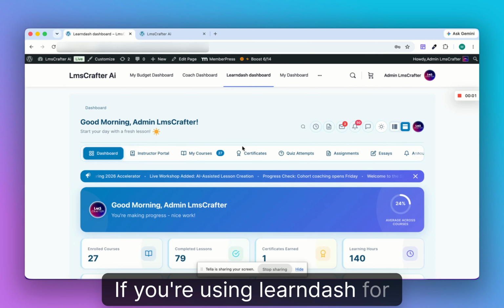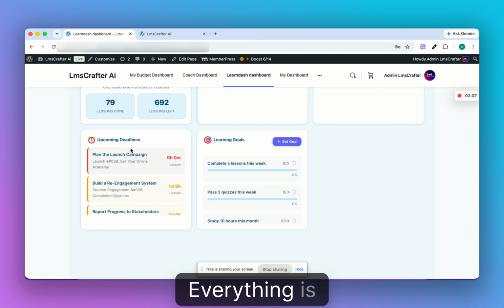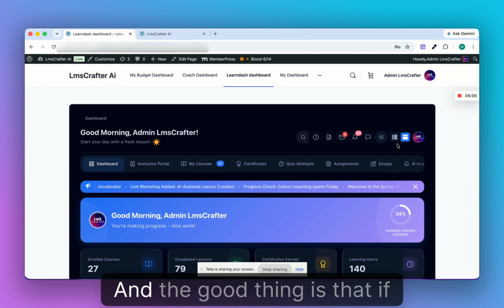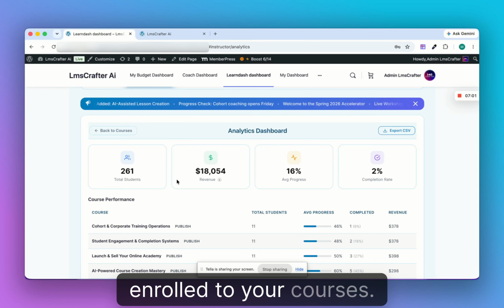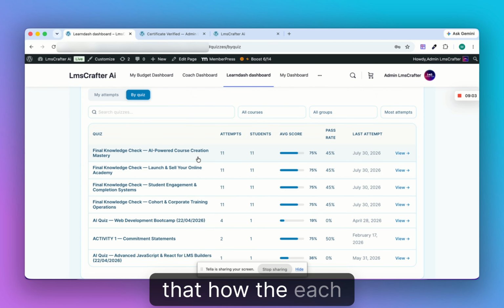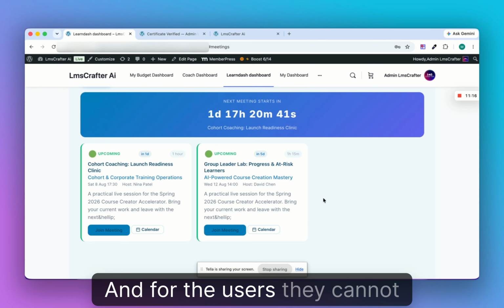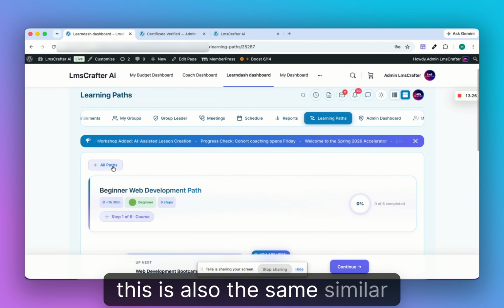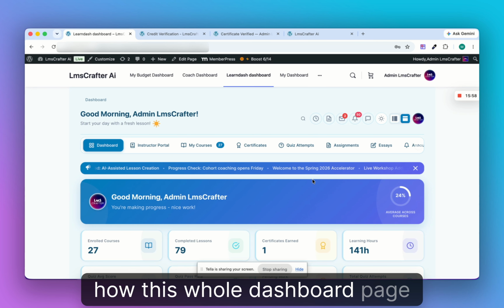LearnDash Dashboard Pro vs. Default: Which One Should You Use?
LearnDash Dashboard Pro turns the boring default LearnDash dashboard into a beautiful, modern front-end experience.

One dashboard for everyone. Students, instructors, group leaders, and admins all get their own view of the same clean interface and nobody needs wp-admin access to use it. Instructors create and manage courses from the front end. Group leaders track their learners. Admins see the whole platform. Students just learn.

It looks the part, too: 7 premium skins and 2 navigation layouts (top bar and sidebar), so the dashboard matches your brand instead of fighting it.

FEATURES
- Complete LearnDash student dashboard with progress tracking
- Front-end course creation for instructors
- Courses, lessons, topics, quizzes, and student management
- Instructor analytics, commissions, and withdrawal requests
- Group leader dashboards and learner progress tracking
- At-risk learner identification
- Assignments, essays, grading, and quiz reports
- Built-in messaging, notifications, and announcements
- Zoom meetings and learning schedules
- Shareable and verifiable certificates
- Interactive Learning Paths with multiple layouts
- Continuing education and professional development credits
- 7 dashboard skins and 2 navigation layouts
- WooCommerce and MemberPress account integrations
- Full admin dashboard with revenue and enrollment reporting

See how LearnDash Dashboard Pro replaces the default interface with a professional, all-in-one front-end dashboard.

The default LearnDash user experience is often limited, offering only basic course lists for students and separate, clunky pages for instructors. This walkthrough demonstrates how to replace that with a unified system. Whether you are managing students, instructors, or group leaders, this plugin consolidates everything into one clean interface that requires no wp-admin access.

You will see how the interface handles complex tasks like front-end course creation, analytics, and group tracking without needing extra plugins or complex setups. By using this tool, you get access to custom skins and navigation layouts that match your brand identity while simplifying the workflow for every user role on your WordPress LMS.

0:00 Introduction – Why LearnDash Needs a Better Dashboard
0:44 Student Dashboard Overview
1:17 Course Progress, Tasks & Upcoming Deadlines
1:56 Learning Goals
2:05 Focus Mode, Bookmarks & Notes
2:31 Built-in Messaging, Notifications & Announcements
2:57 7 Dashboard Skins & 2 Layouts
4:18 Instructor Dashboard & Frontend Course Builder
5:26 Instructor Analytics & Student Progress
5:41 Instructor Earnings, Commissions & Withdrawals
6:13 My Courses
6:30 Certificates – Share & Verification
7:01 Quiz Attempts & Quiz Performance
7:33 Assignments & Essays
7:55 Announcements
8:17 LearnDash Groups & Group Leader Dashboard
8:56 Built-in Zoom Meetings
9:15 Schedule, Drip Content & Upcoming Events
9:32 Student & Instructor Reports
10:04 Learning Paths
11:16 Admin Dashboard & Platform Analytics
11:57 Account, WooCommerce & MemberPress Integration
12:12 Continuing Education / CPD Credits
12:29 LearnDash Dashboard Pro Overview
12:45 Dashboard Pro vs LearnDash Add-ons
13:10 Pricing – $79
13:25 YouTube Viewer Discount
13:49 Final Thoughts

Requires the LearnDash LMS plugin. Dashboard Pro extends LearnDash, it doesn't replace it. No ACF or BuddyBoss needed messaging, announcements, and notifications are all built in.

Built by LMS Crafter.